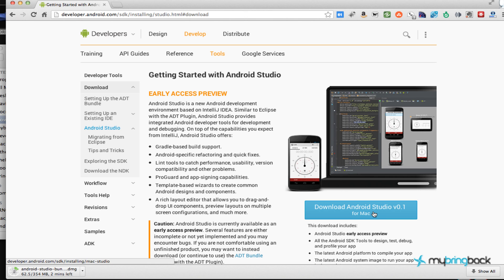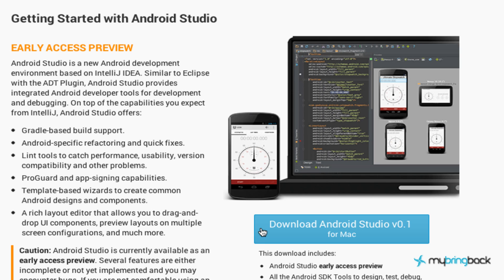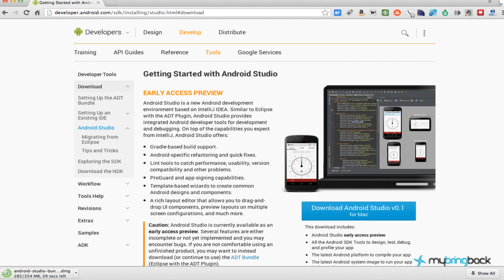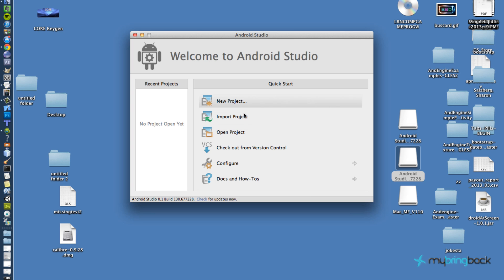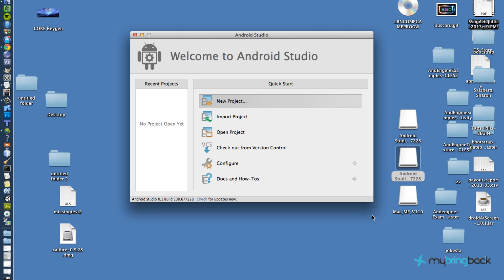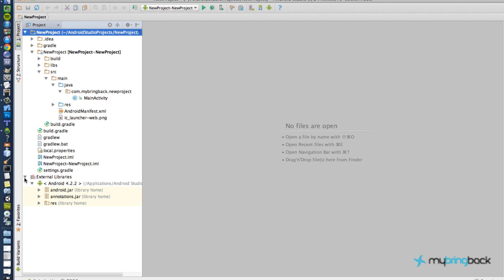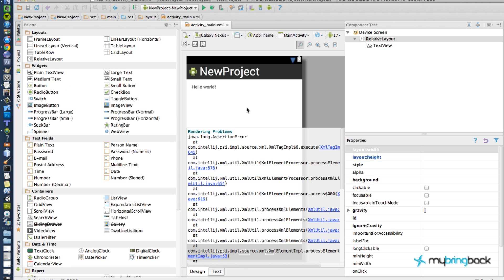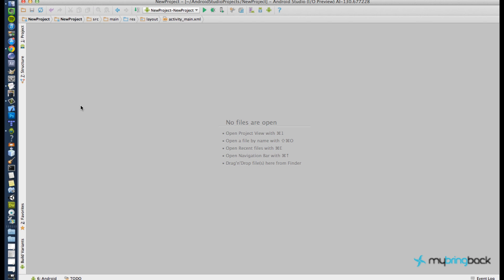Download Android Studio, A New IDE by IntelliJ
Android Studio is a brand new IDE for Android developers that was just announced today at Google's 2013 I/O Conference!  It looks like Eclipse will be a thing of the past, as Android Studio has a lot of very useful features to help make developing Android Applications quicker and easier.